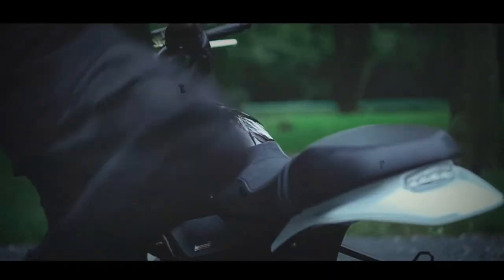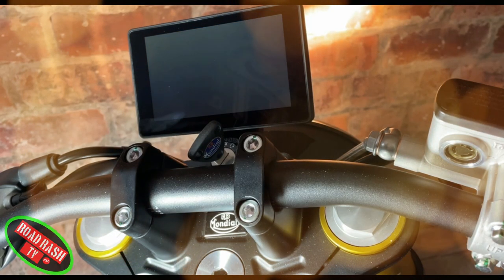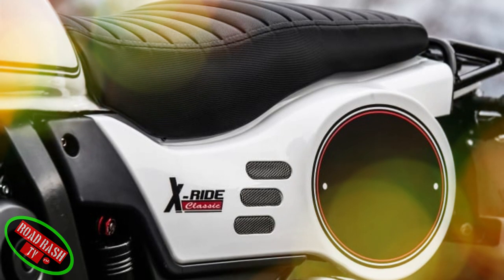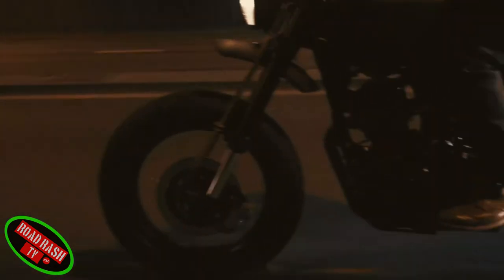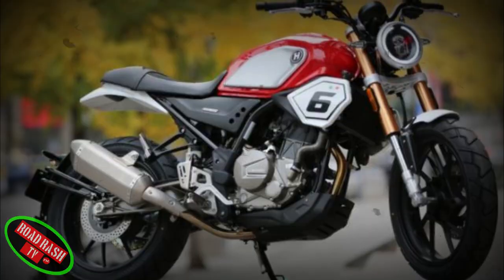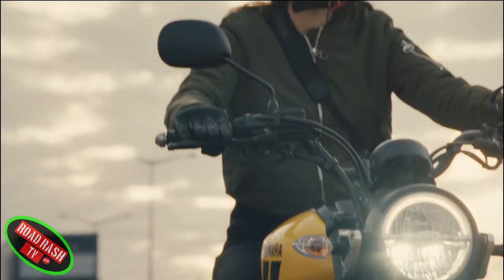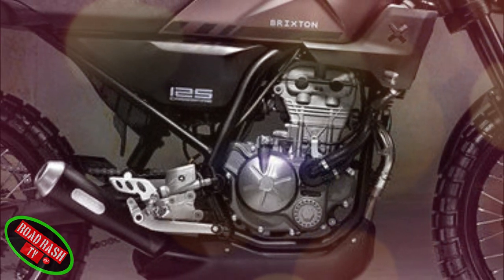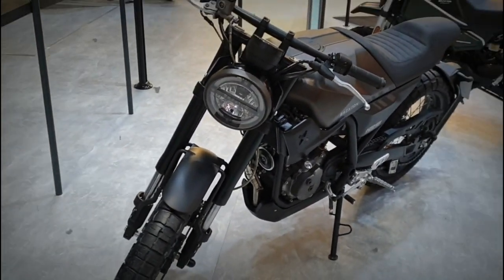RETRO MOTORCYCLES FOR BEGINNERS - Best Retro 125 Motorcycles Cafe Racer Scrambler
Retro Motorcycles For Beginners - If your looking for the best retro 125 Motorcycles and want that best motorcycle cafe racer scrambler look that's euro 5  then your in the right place as we are going to look at the best that 2021 /2022 has to offer.

0:00 Intro
0:15 FB Mondial HPS
1:11 Mash 125 cc X- Rider
2:02 Mutt Razor back
3:19 Hanway furious
4:23 Yamaha XSR-125
5:14 Brixton 125cc Crossfire